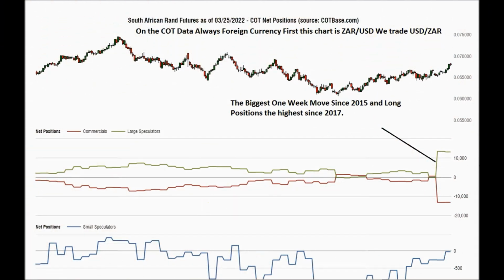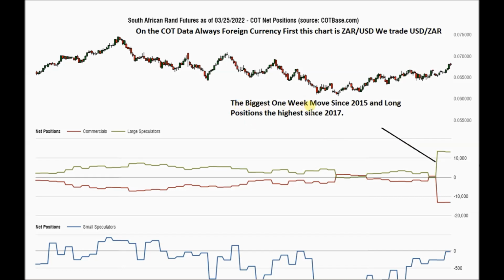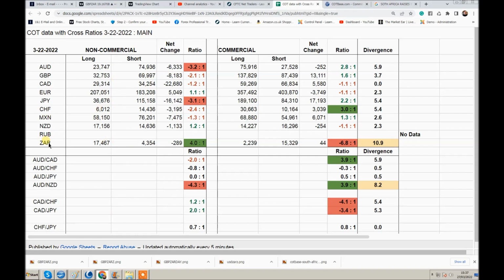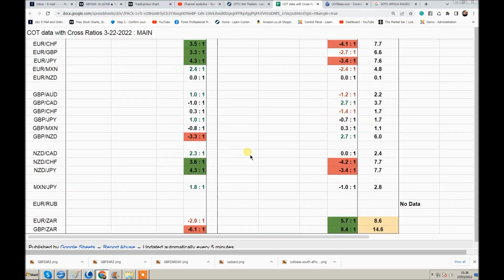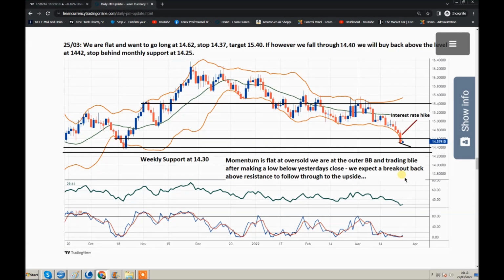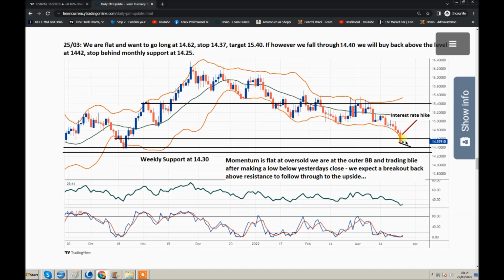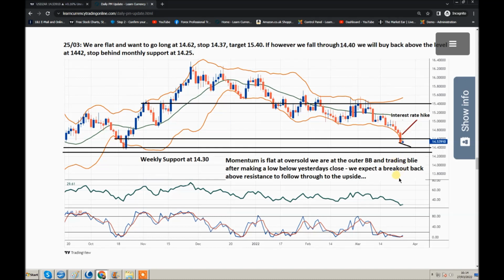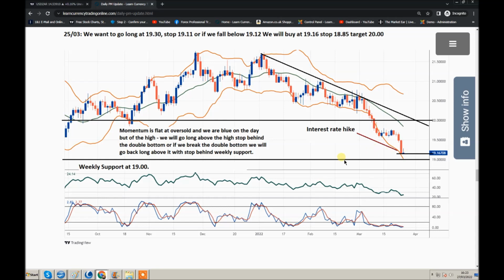Forex Trading Trend Reversals With The COT Sentiment Indicator USD/ZAR GBP/ZAR Analysis